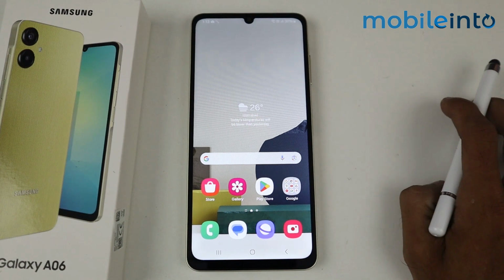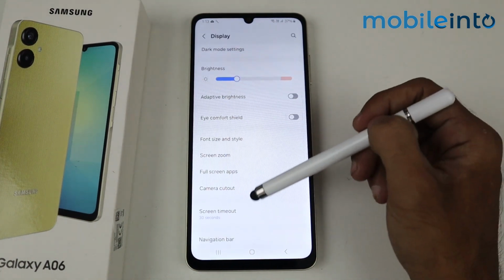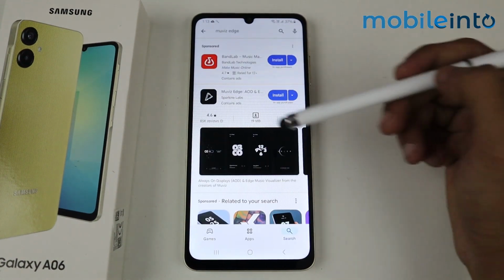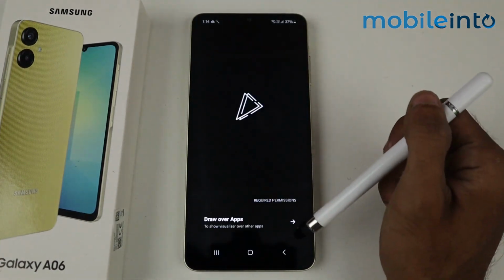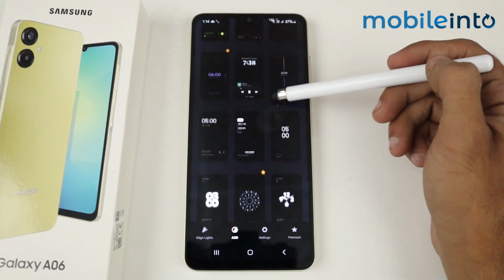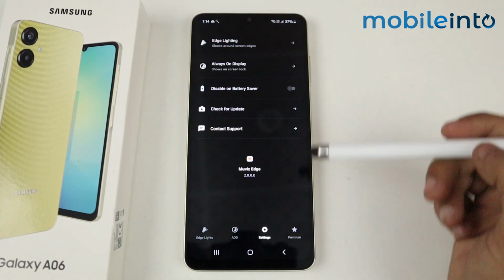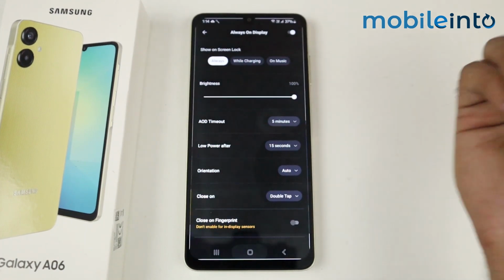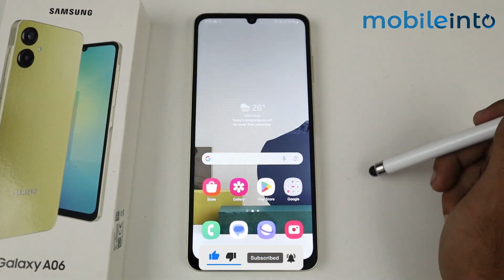Set Always On Display In Samsung Galaxy A06 | Get Always On Display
How to set always on display in Samsung A06. To get always on display and enable always on display in Samsung A06, follow these steps.